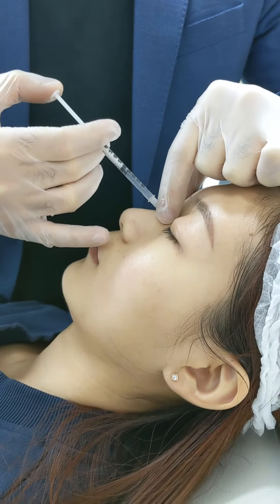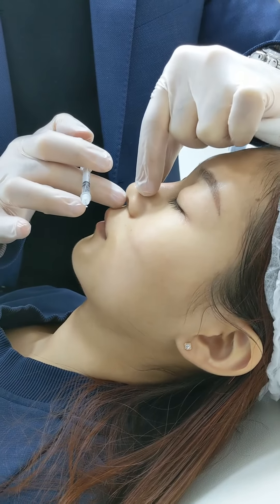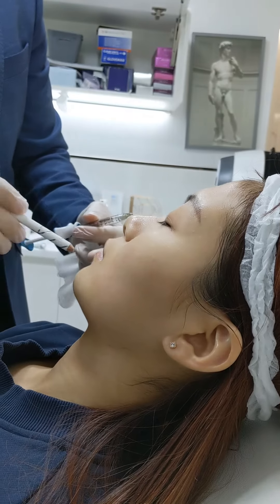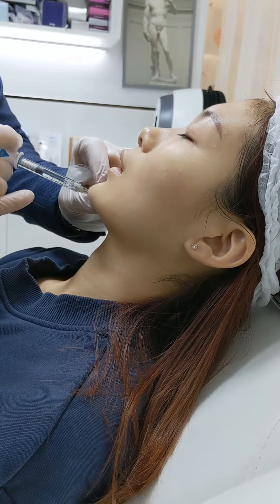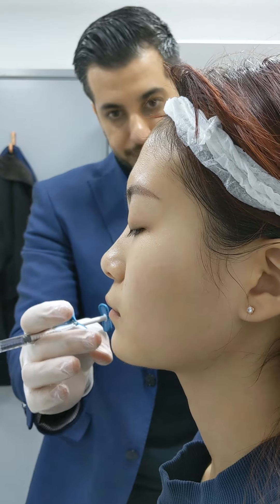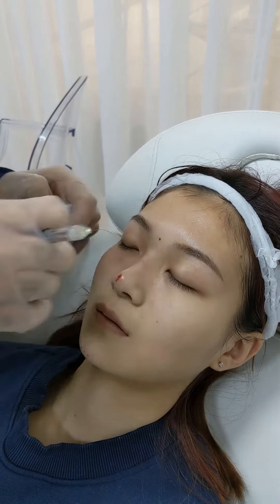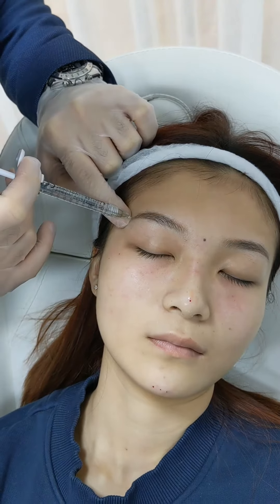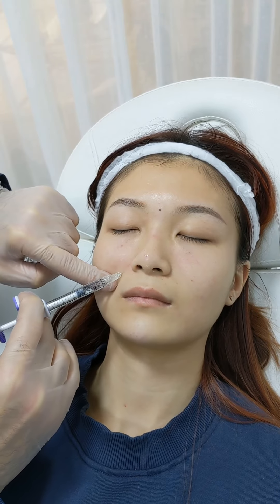Full Face Balancing with fillers including nose job, laugh lines, under eyes, brow lift ,chin..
Beautiful face means beautiful light reflections from certain areas like nasal tip, nasal bridge, chin, cheeks, under eyes and temples. Volume replacement and lifting in these areas will make the face look more attractive, younger and fresher.